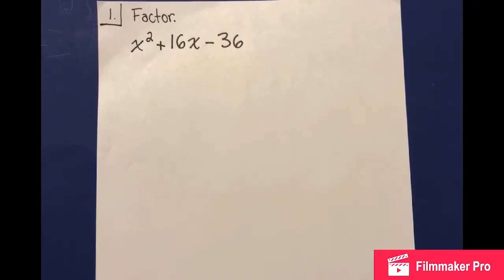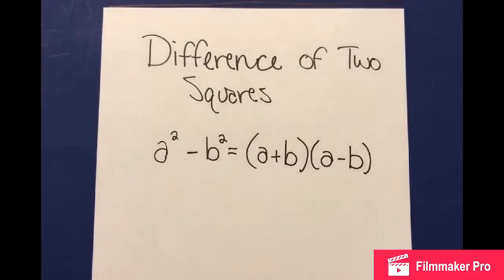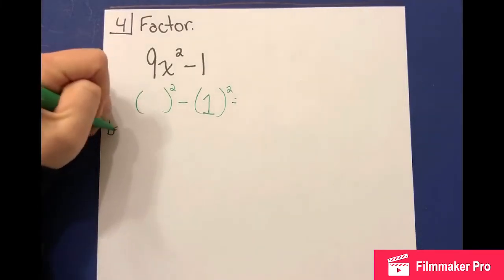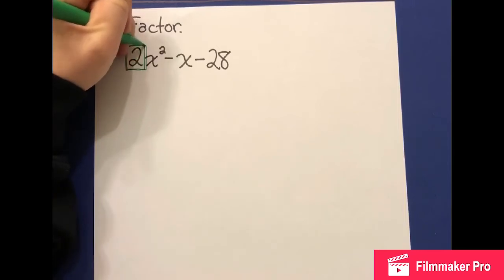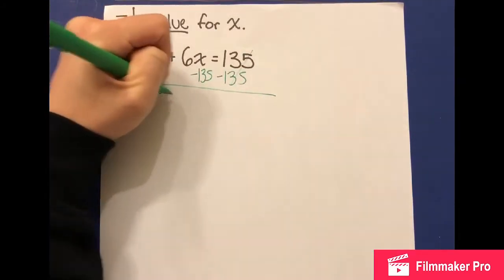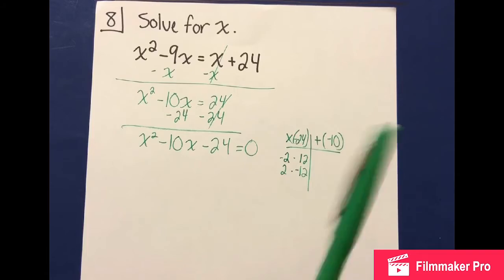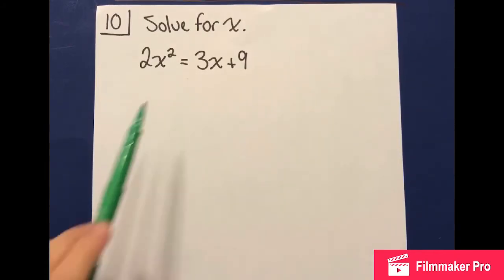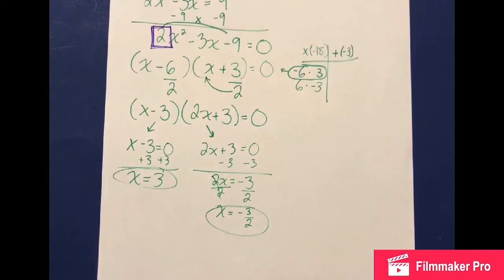Factoring Review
Time to take a trip back to Algebra I to FACTOR. It’s easily one of my favorite math concepts so enjoy!